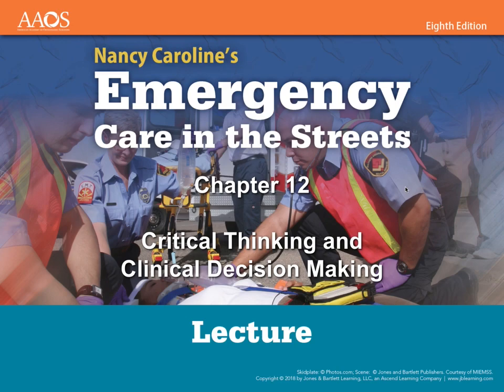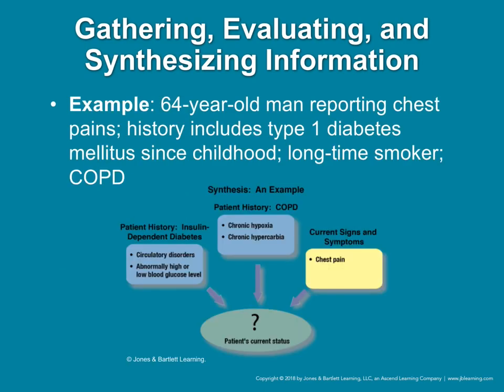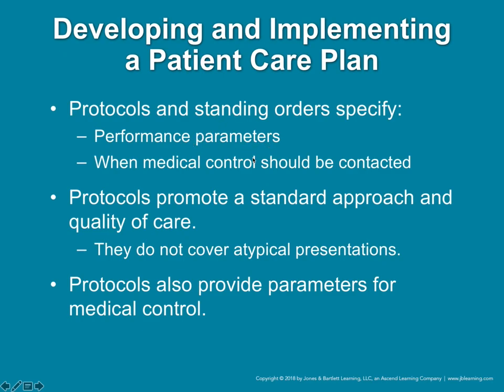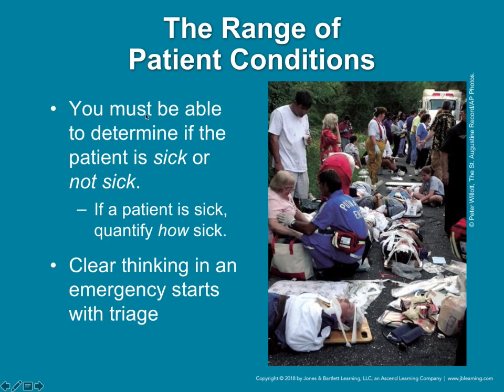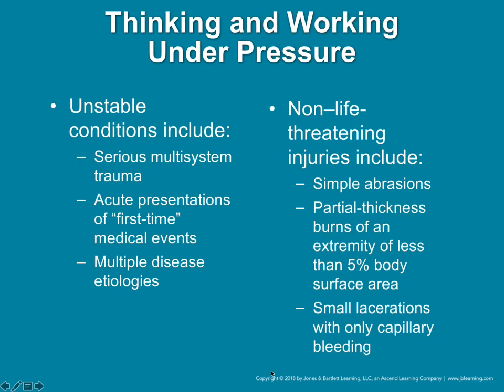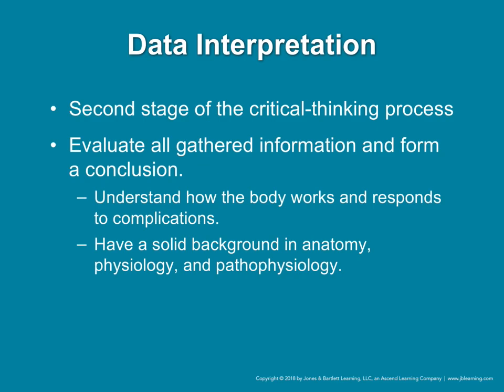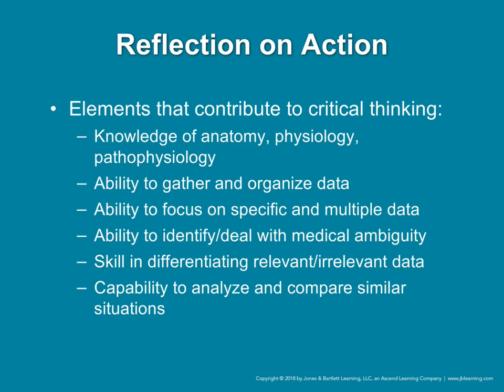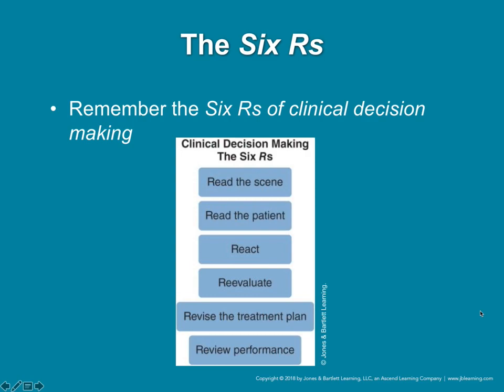Chapter 12: Critical Thinking & Clinical Decision Making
Paramedic lecture on critical thinking and clinical decision making